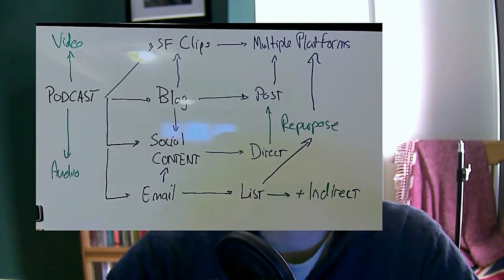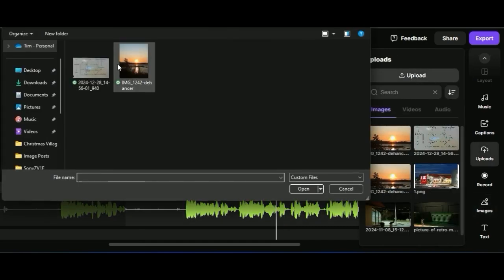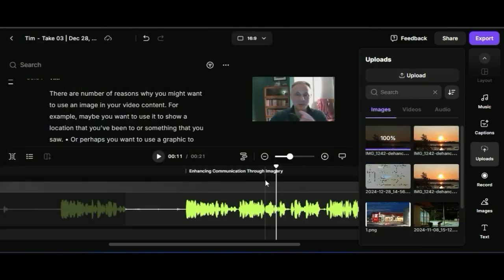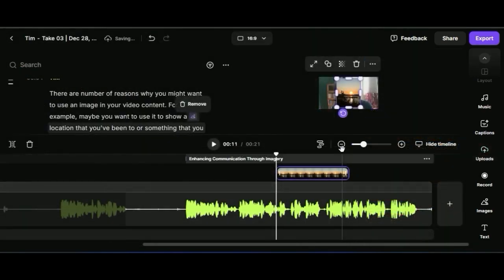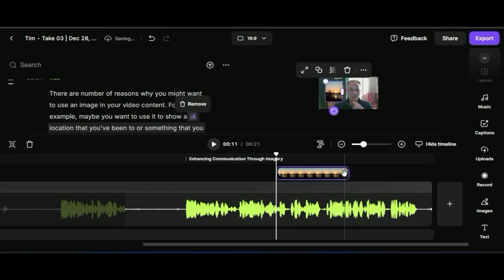PRO Travel Photographer Shares BEST TIPS for Better Photos!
Want to take better travel photos? 📷

It's the software I use for recording all my podcast interviews, and you can try it out with a 15% discount using the code MyTogBlog. (Note: This is an affiliate link, which means I would earn a commission if you make a purchase using this link.)

In this episode, I interview Ralph Velasco, a professional travel photographer and tour organizer. We discuss Ralph's journey into travel photography, his favorite travel destinations, tips for taking better photos, and how to be a more mindful traveler. Ralph also shares his insights on balancing multiple business ventures and the future of travel photography in the age of AI.

Video Chapters
0:00 Introduction
2:54 Ralph's Journey into Travel Photography
4:40 A Favourite Travel Destination
6:35 Advice for Aspiring Travel Photographers
10:13 A Tip for Better Travel Photos
11:40 AI's Impact on Travel Photography
14:29 Being a Mindful Photographer
17:58 Deciding Among Different Projects
22:02 Self-Publication versus Traditional Publishing
22:53 How to Connect with Ralph
24:47 Closing Thoughts

Also, check out Ralph's channel, The Continental Drifter.